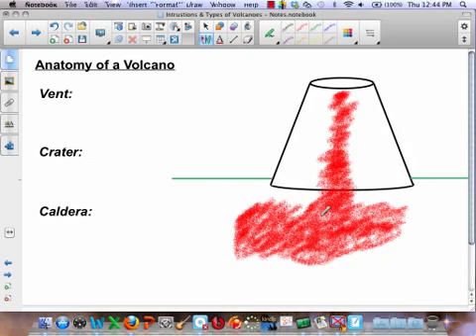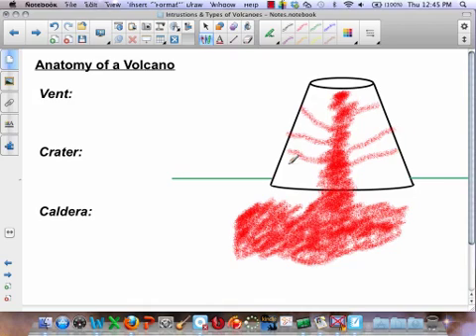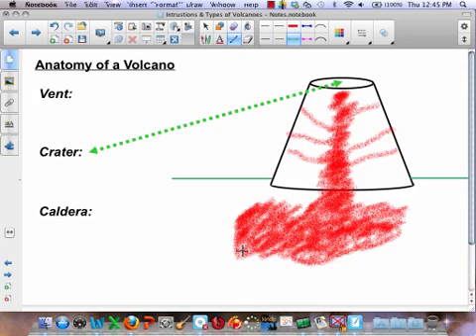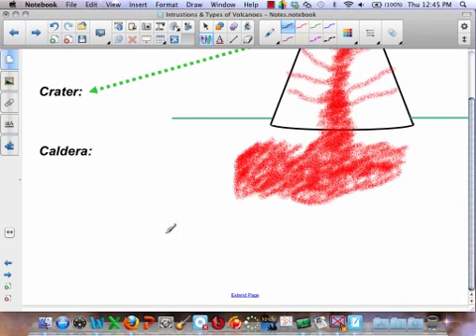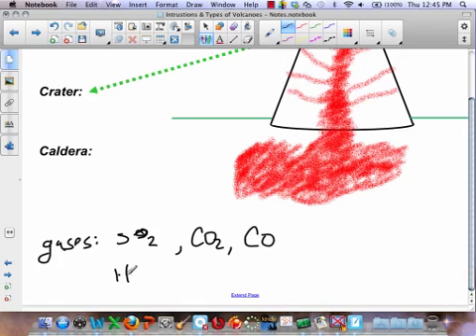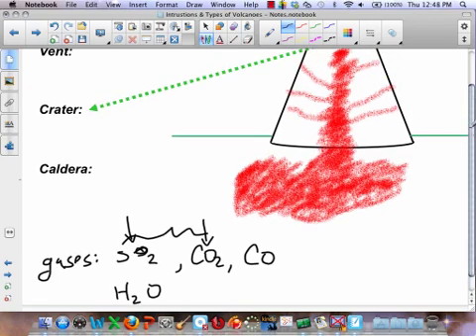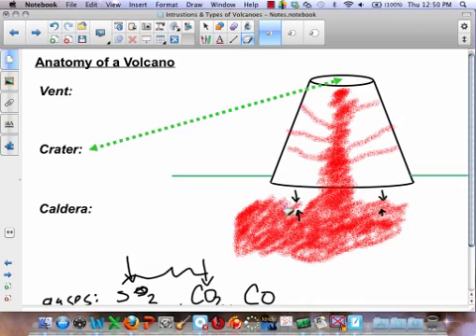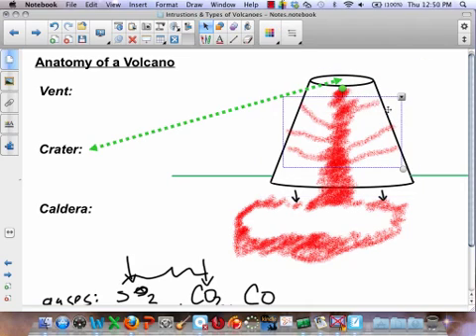Anatomy of Volcanoes